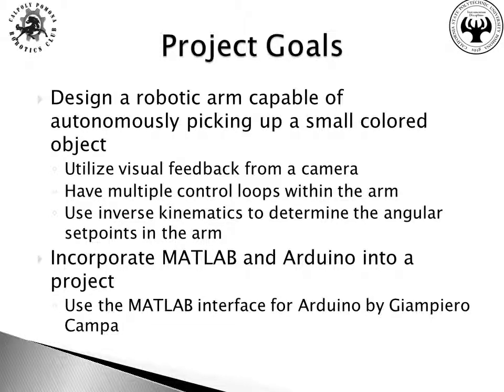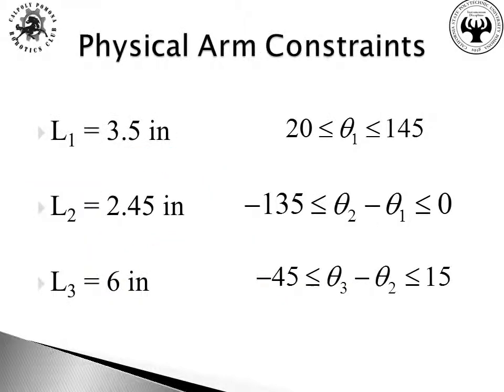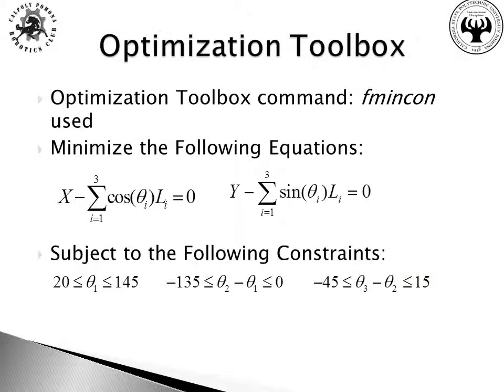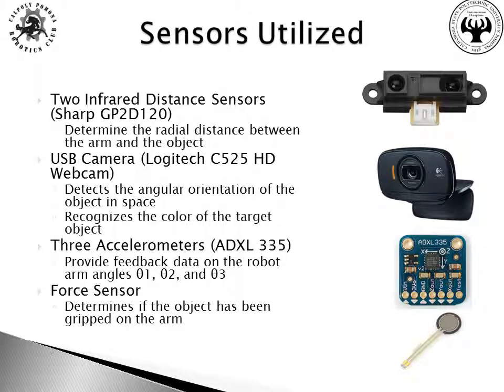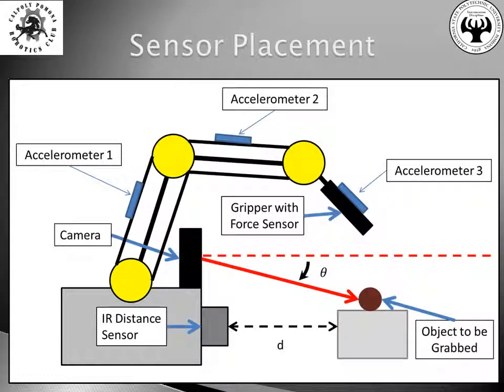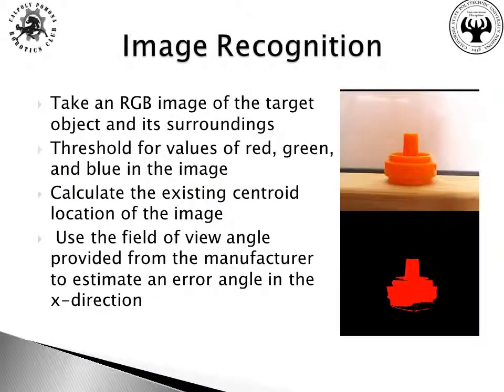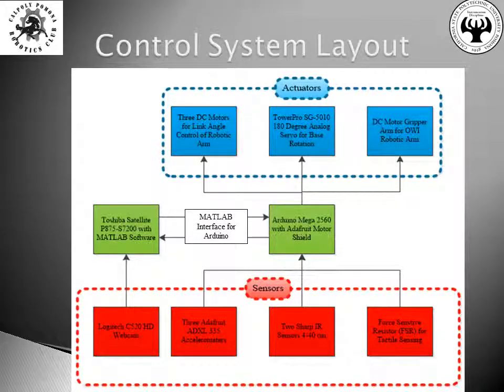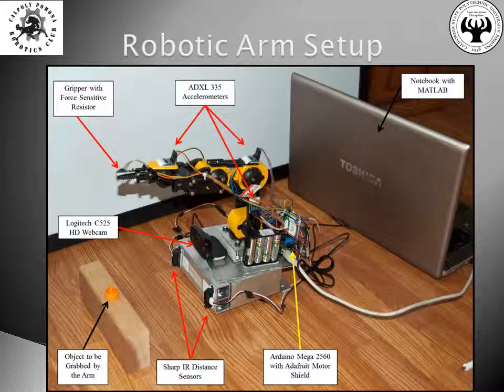Autonomous Robotic Arm using MATLAB